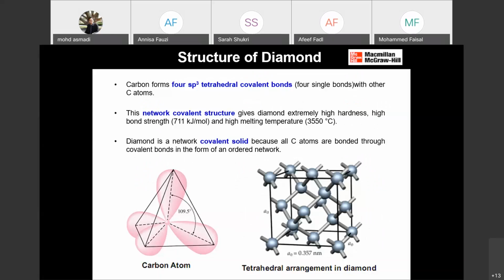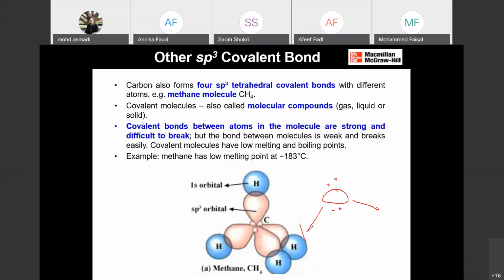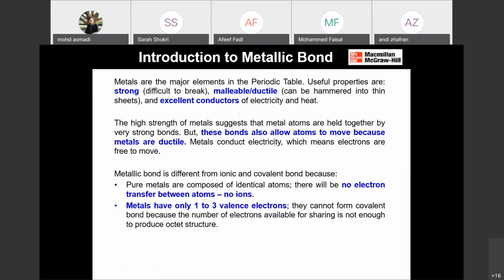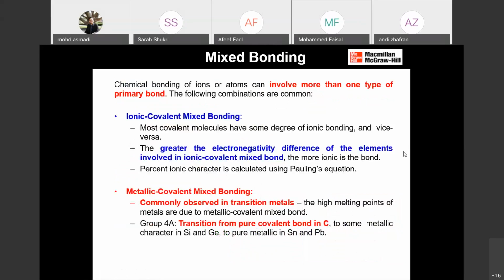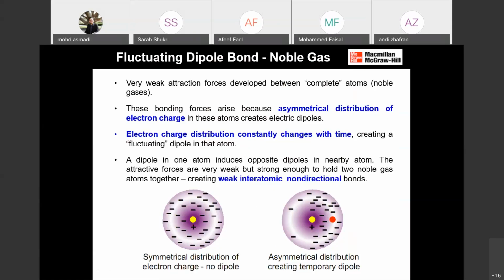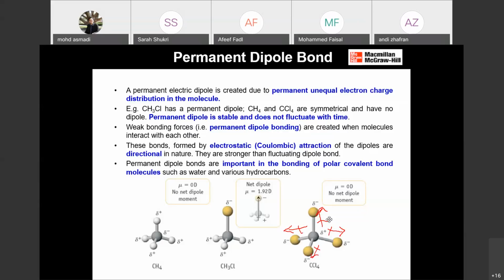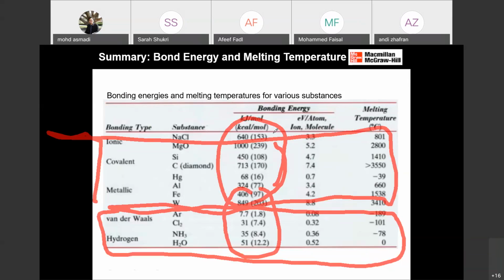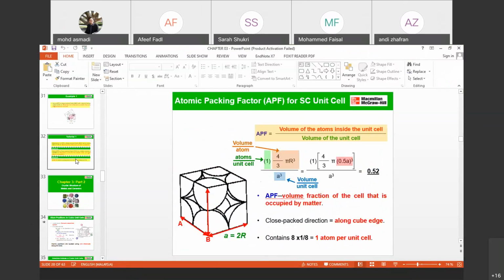SETK 2243 Chapter 02_Atomic Structure and Bonding_Part 03